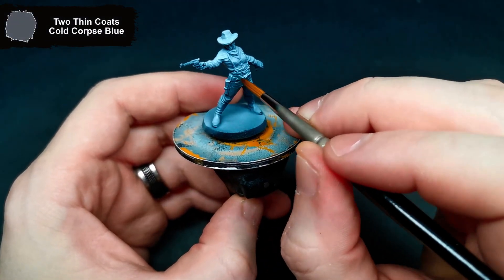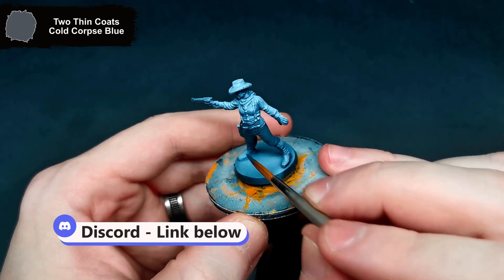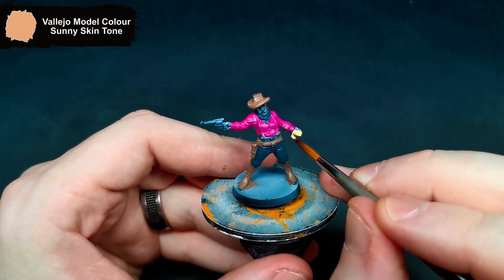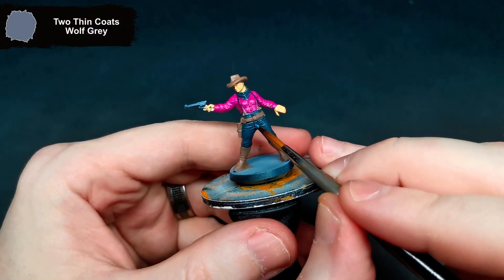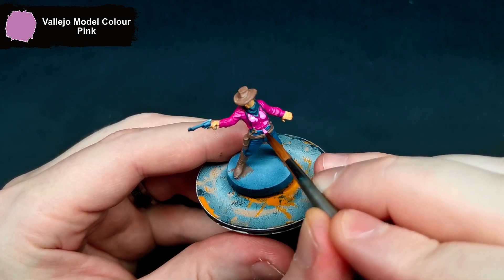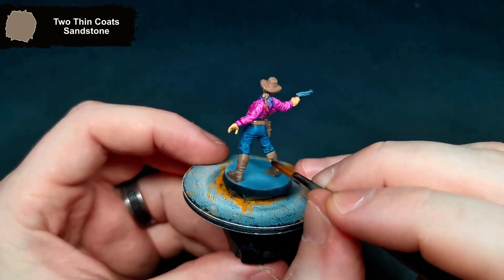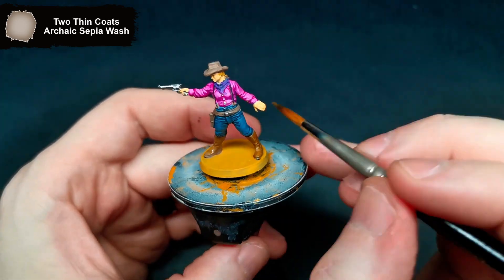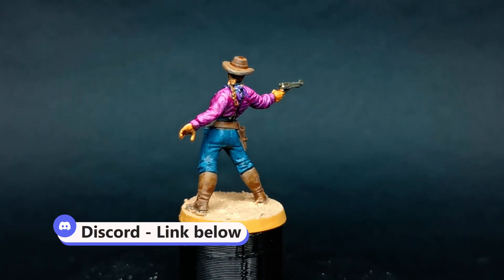Painting Zombicide: Undead or Alive - Lilith - Dead West Set | CMON Games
Paints used in order:
= Cold Corpse Blue - Two Thin Coats
= Magenta - Vallejo Model Colour
= Wasteland Brown - Two Thin Coats
= Sunny Skin Tone - Vallejo Model Colour
= Smoke Black - AK Interactive
= Wolf Grey - Two Thin Coats
= Pink - Vallejo Model Colour
= Sorcerer's Cloak - Two Thin Coats
= Sandstone - Two Thin Coats
= Plague Brown - Vallejo Game Colour
= Gun Metal - Army Painter Warpaints
= Archaic Sepia Wash - Two Thin Coats
= Sandy Desert Texture - AK Interactive